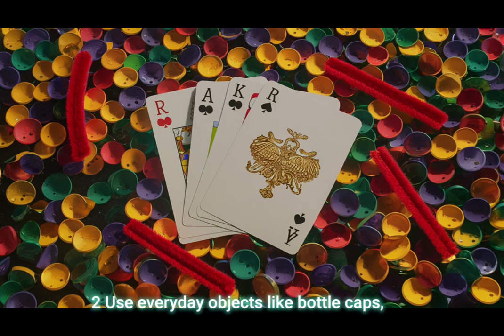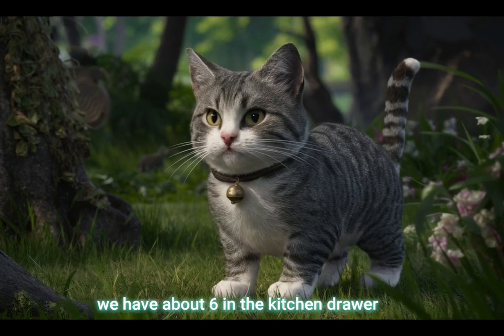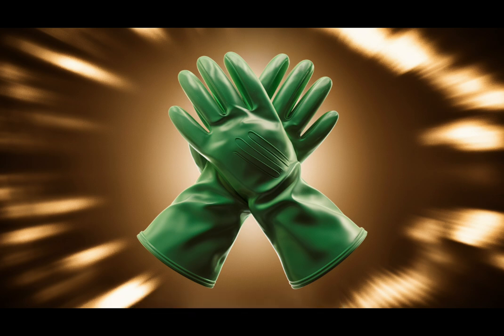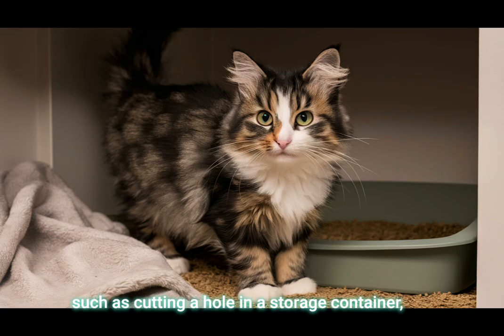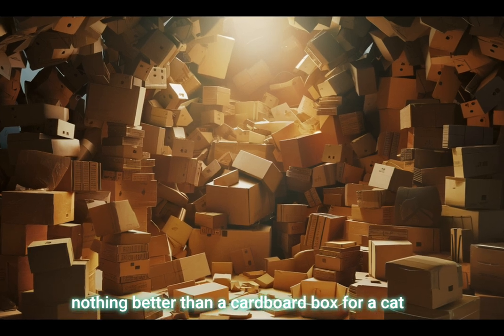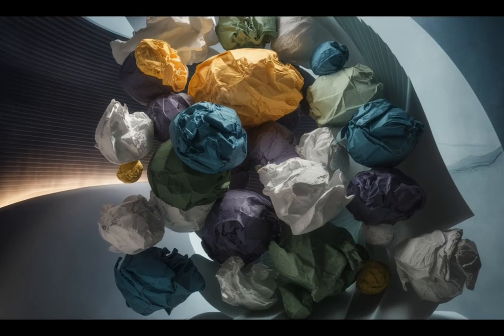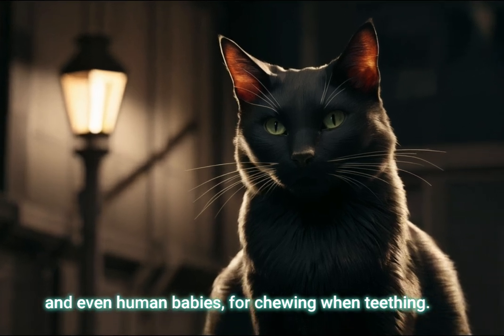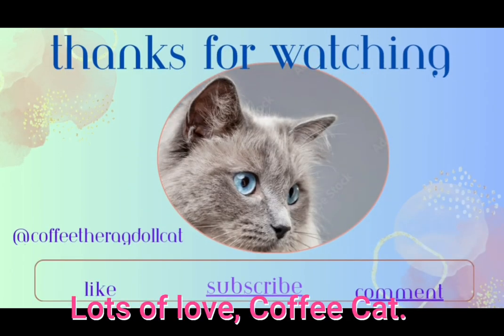Smart & Affordable Cat Lover Ideas: Must-Try Hacks 🐈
Looking for smart and affordable cat lover ideas? Check out these must try hacks for cat owners on a budget! Easy, cheap, and perfect for any cat lover.
Tips and Must Know HACKS for Cat Owners 🐈 Inexpensive and Smart Ideas for You and Your Cat  @CoffeetheRagdollCat